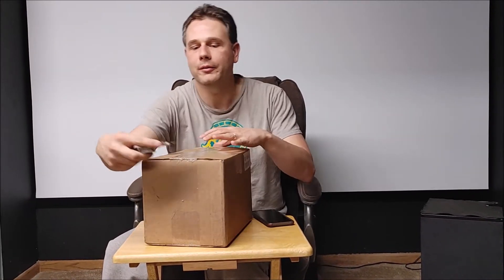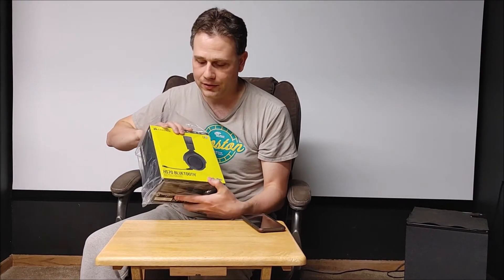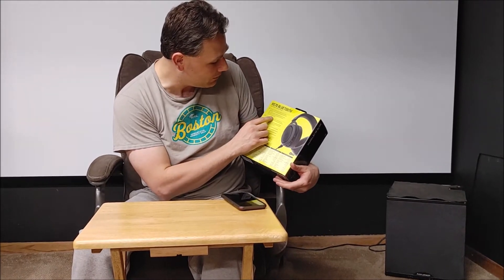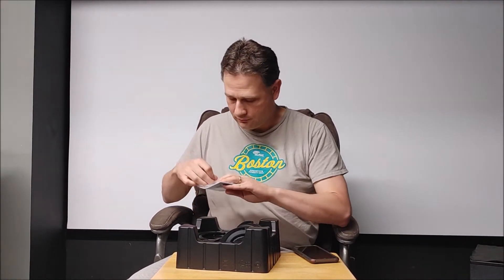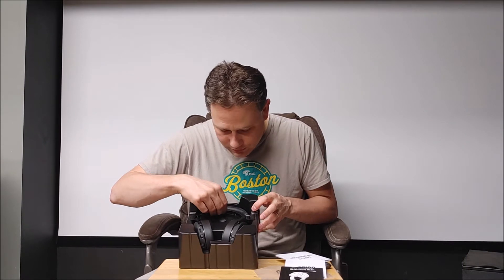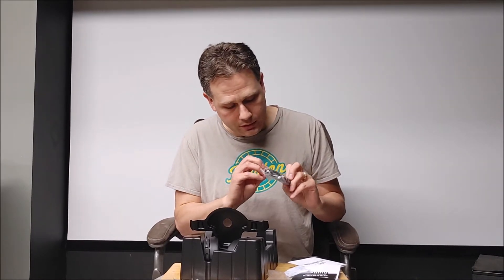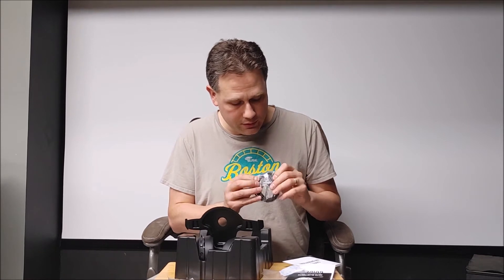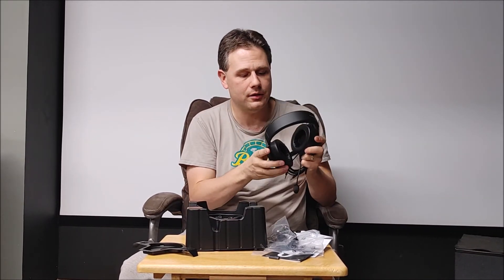ChristCenteredGamer.com's Unboxing of the Corsair HS70 Wired Gaming Headset with Bluetooth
Headphone Frequency Response 20Hz - 20 kHz
Headphone Battery Life Up to 30 hours
Headphone Sensitivity 109dB (+/-3dB)
Headphone Wireless Range Up to 30ft
Impedance 32k Ohms @ 1 kHz
Headphone Type Wired 3.5mm and USB plus Bluetooth
Headphone Connector USB
Headphone Drivers 50mm